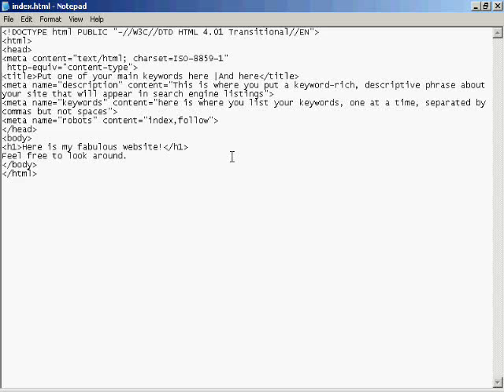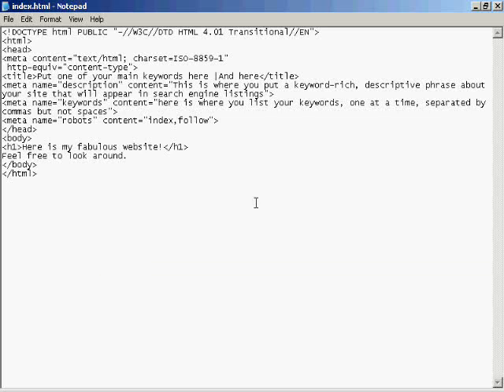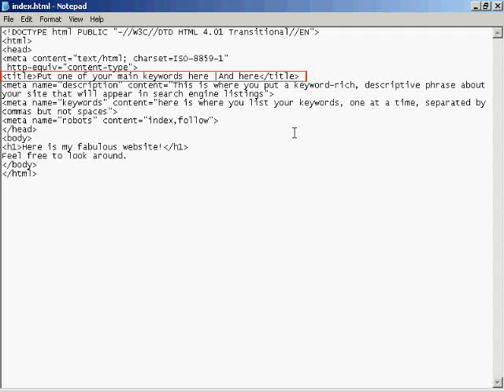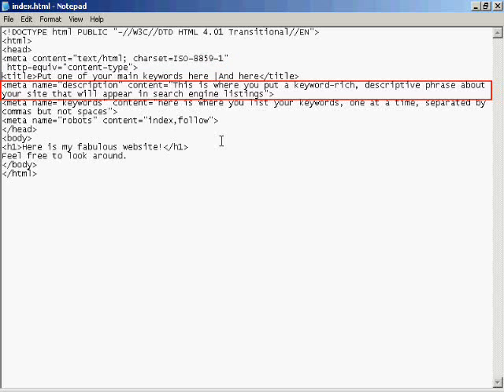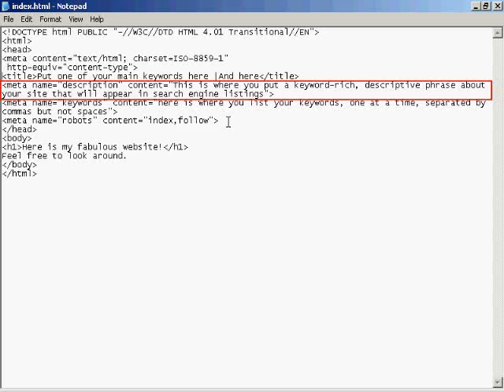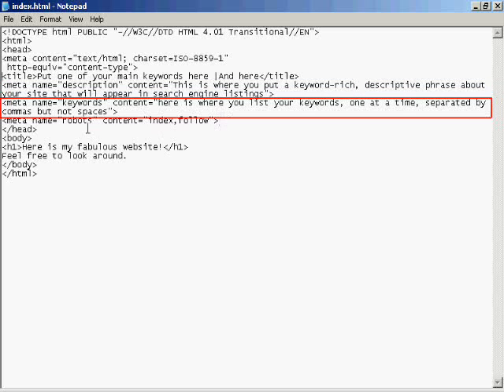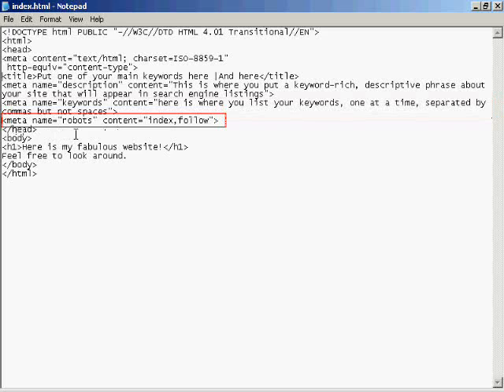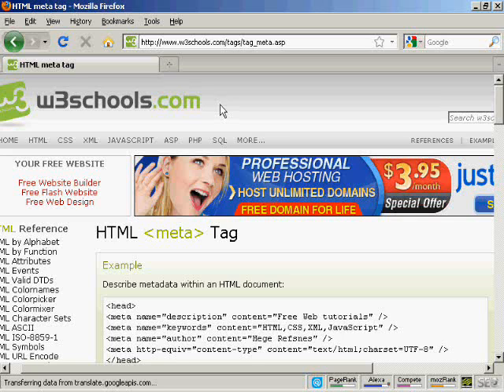How To Optimize Your Website Title Tags For SEO - Internet Marketing Video Tutorials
Internet Marketing Video Tutorials How To Optimize Your Website Title Tags For SEO - Internet Marketing Video Tutorials Money Making Dojo